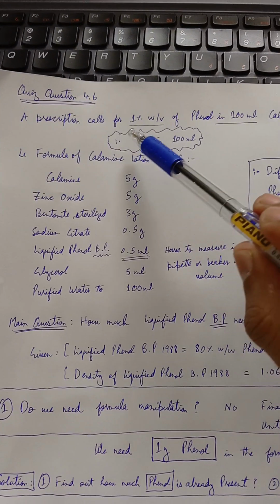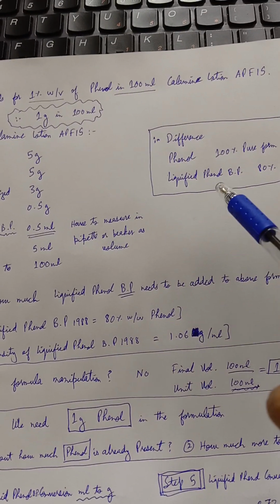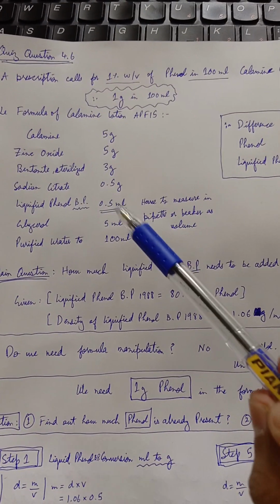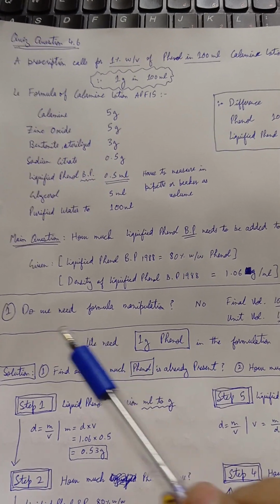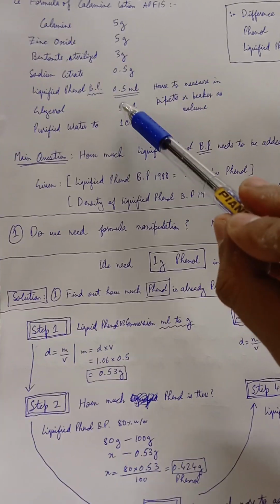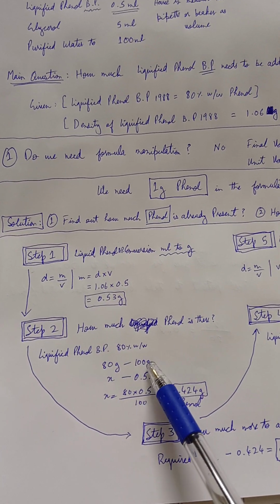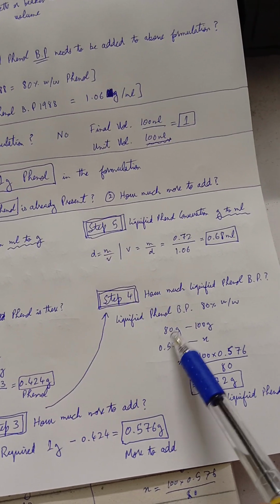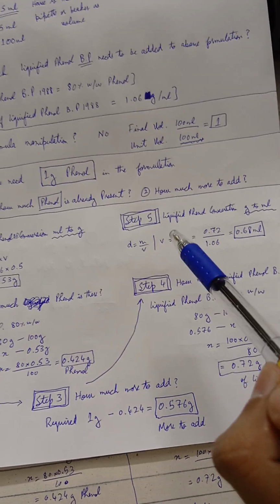Monash University Lecture 4 Quiz Question 4.6 Explaination by M Sami Ullah